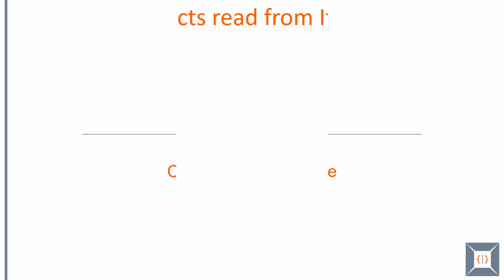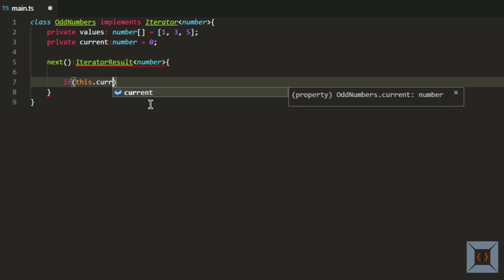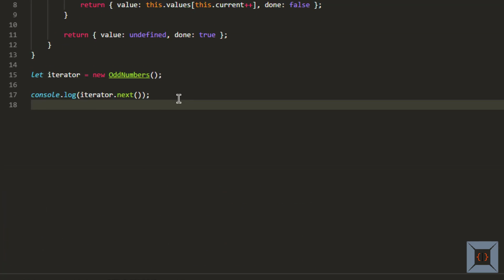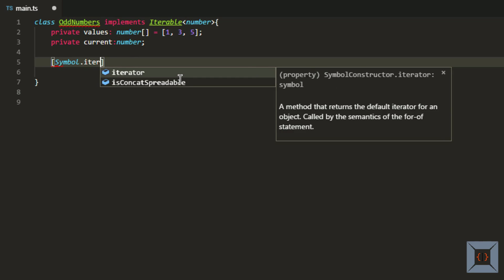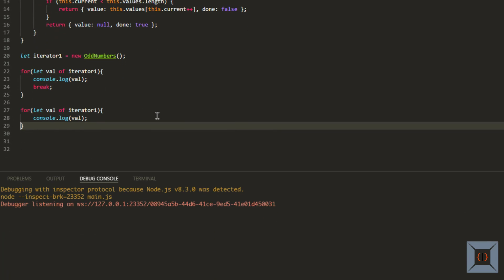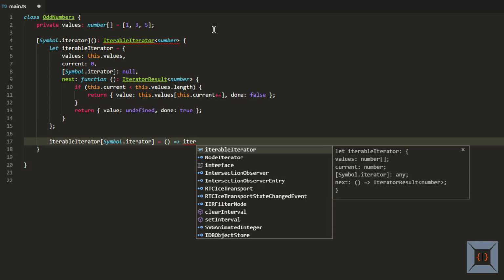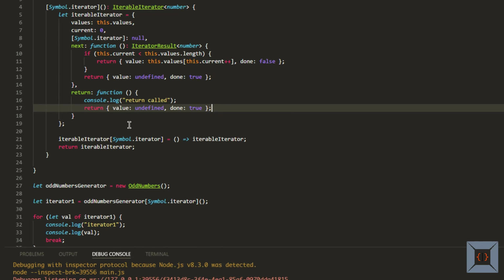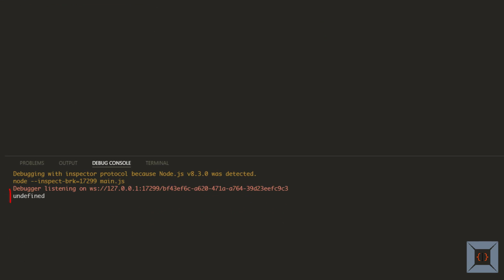TypeScript - Create Custom Iterable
In this video, we are looking at how to create custom iterable in TypeScript.